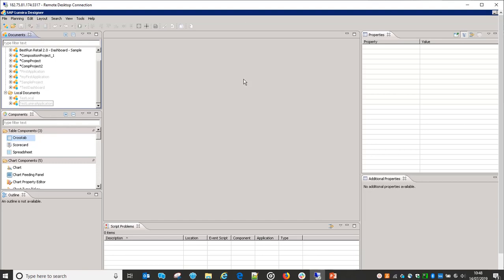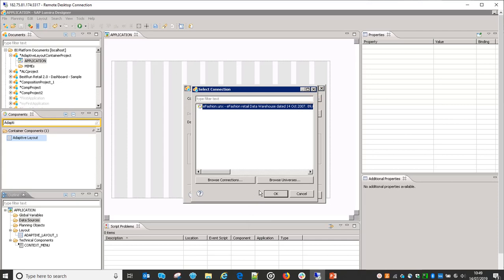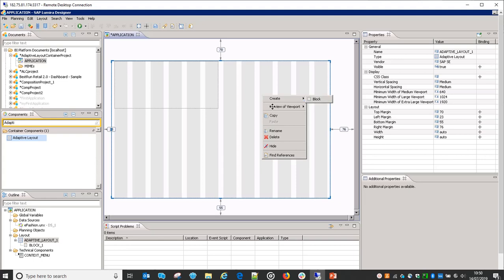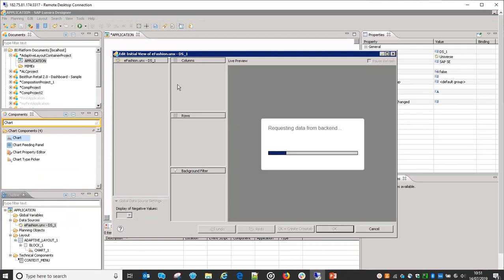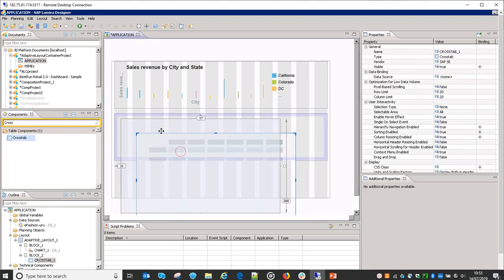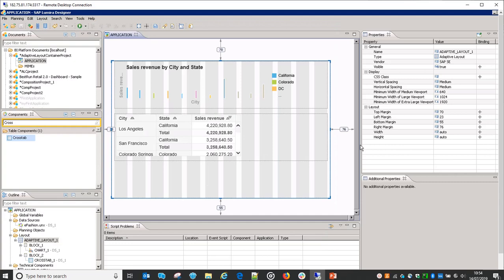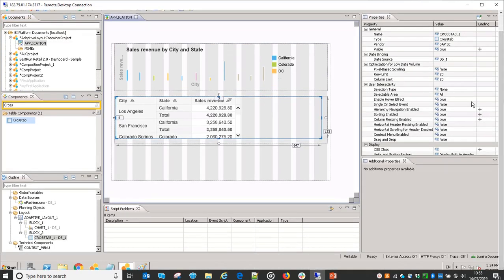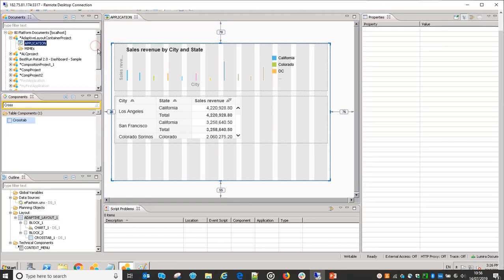How to Use Adaptive Layout Container in Lumira Designer : Unit 3: Practicals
How to use Adaptive Layout Container in Lumira Designer: This video covers implementation of Adaptive Layout Container practically. How to make Analysis applications for Mobile applications and other devices like tablets, desktops etc.
-Various sizes used for different devices and how to make the applications/dashboard depending upon the size of devices.